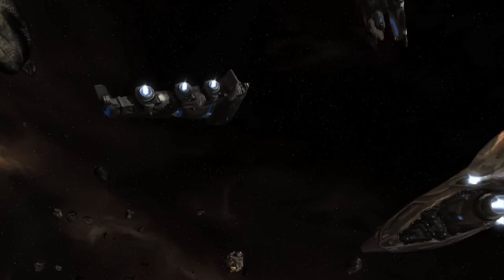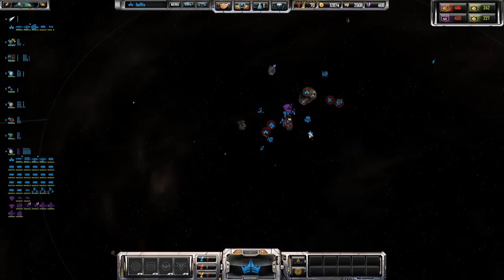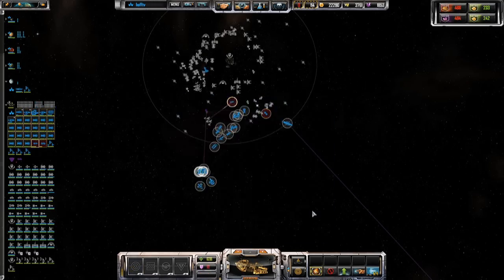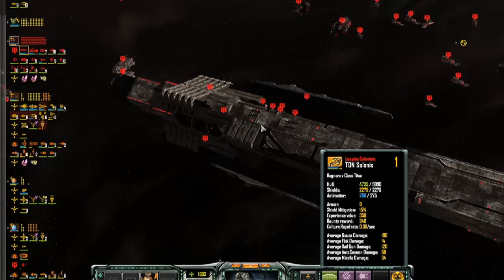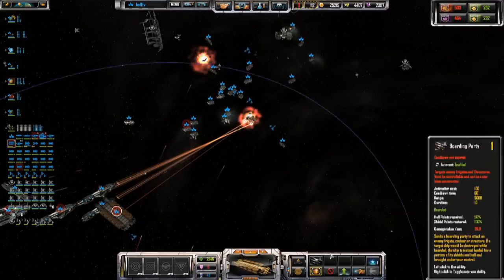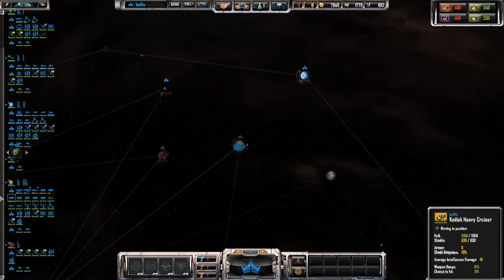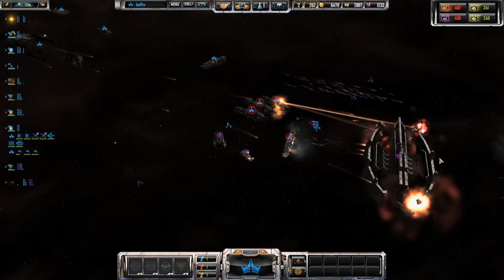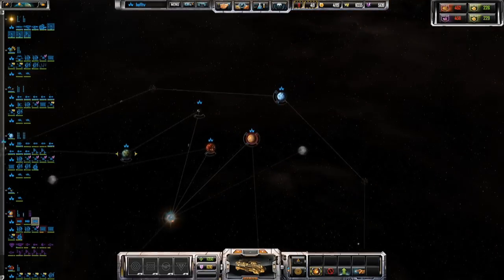Sins of a Solar Empire: Rebellion Review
The latest expansion for the world's deepest strategy game plumbs the depths even further.